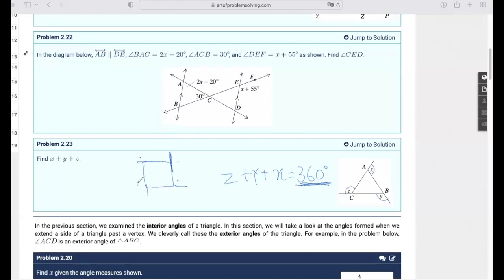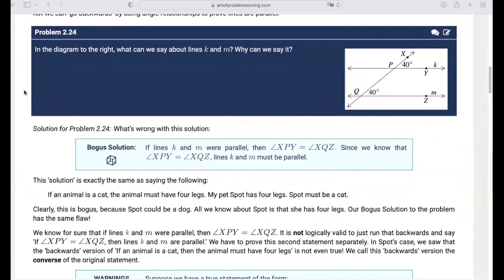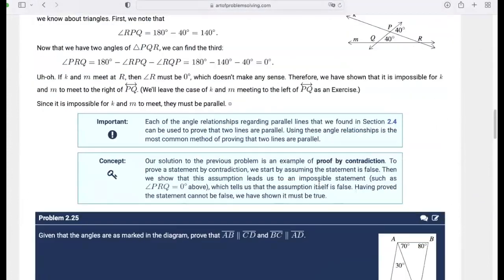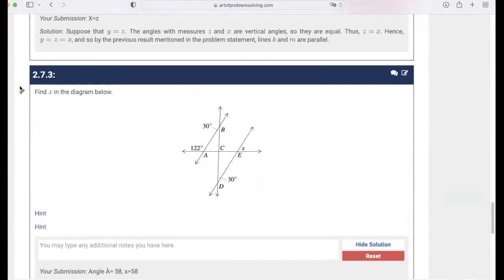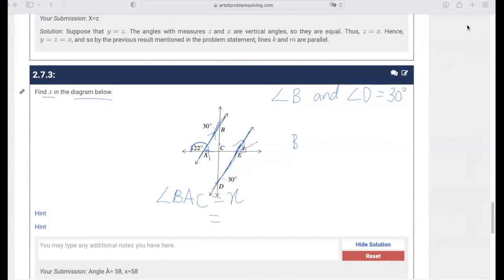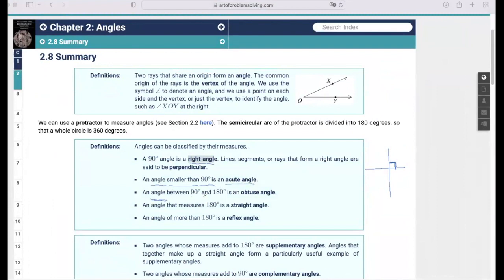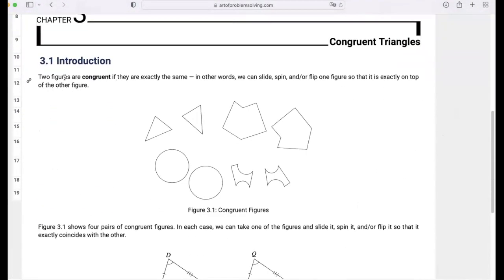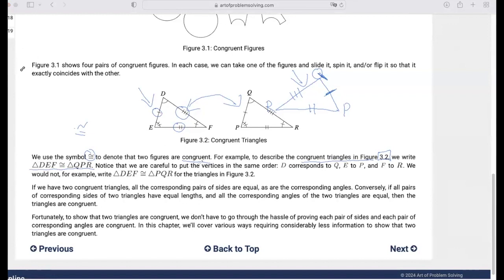Geomtry- Ms. Charlene